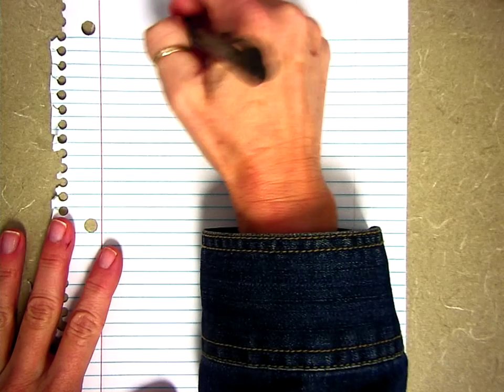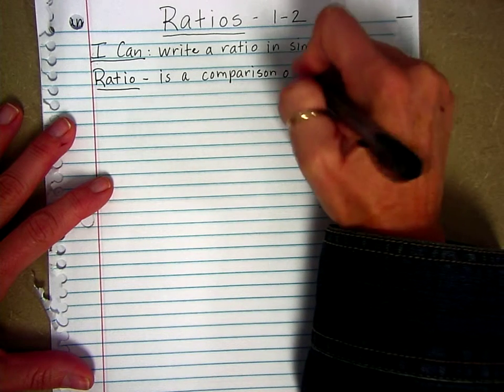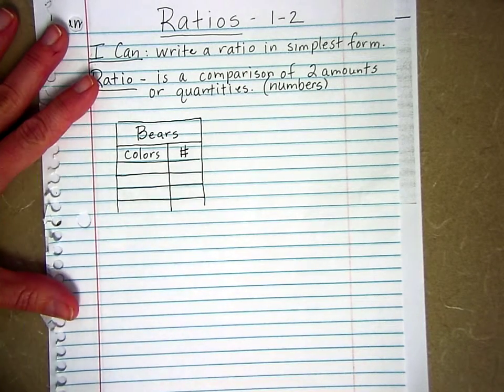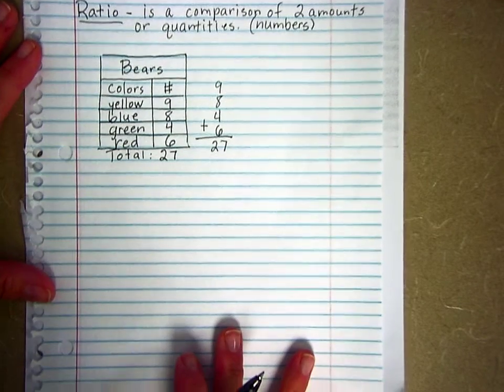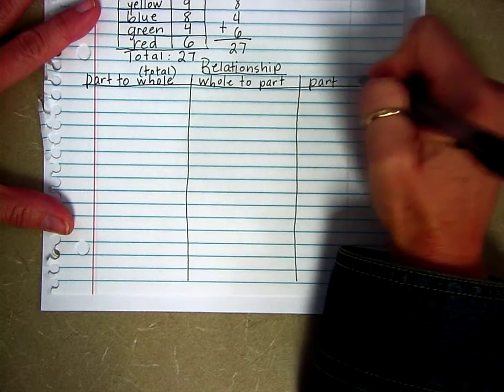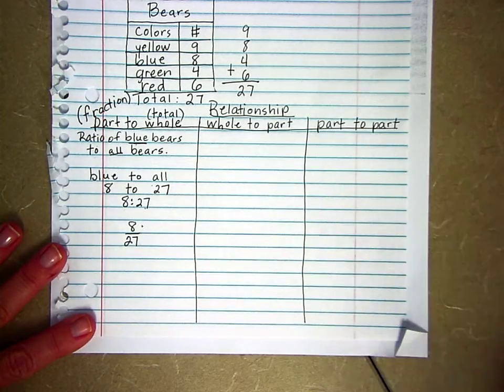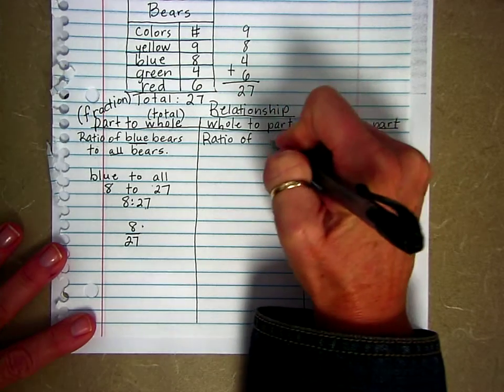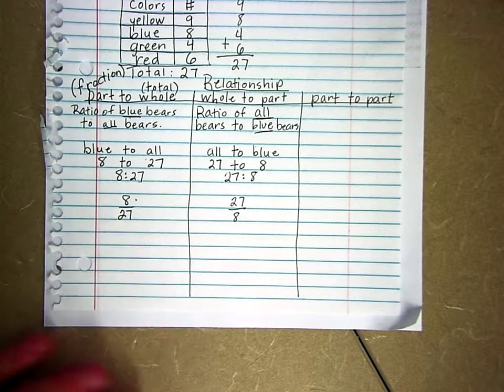1 2 Part 1 Ratios 1